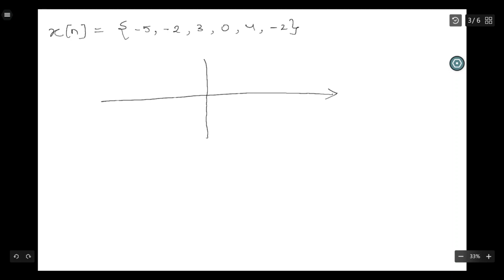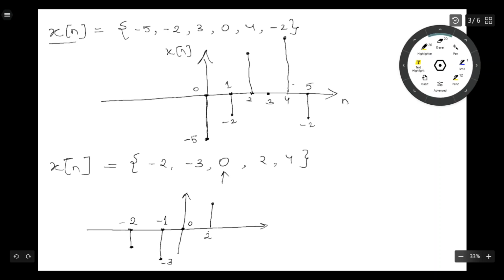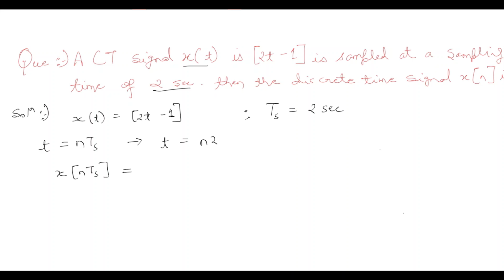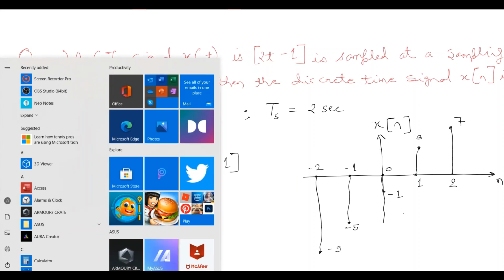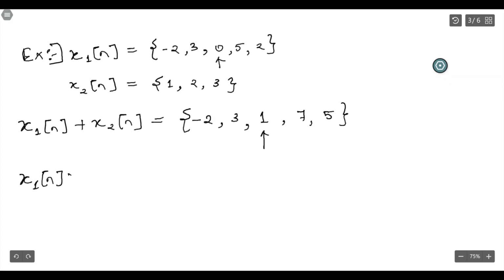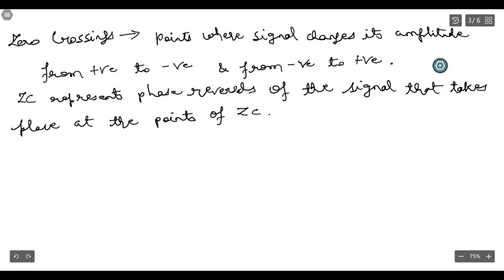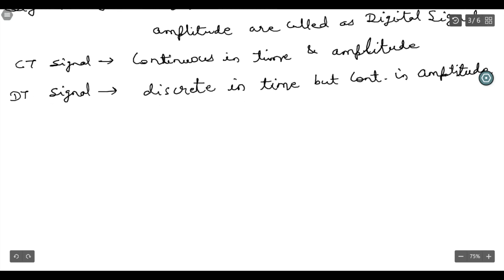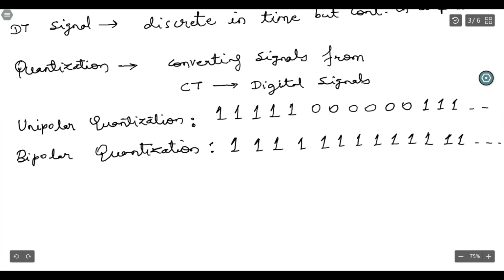Digital Signals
Digital Signals and their properties.